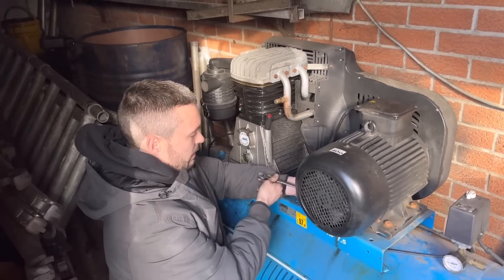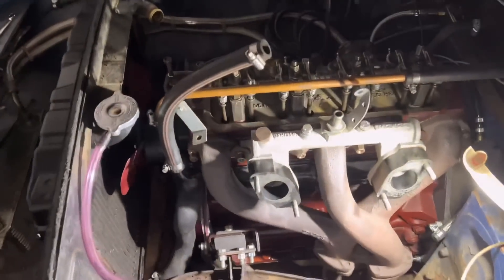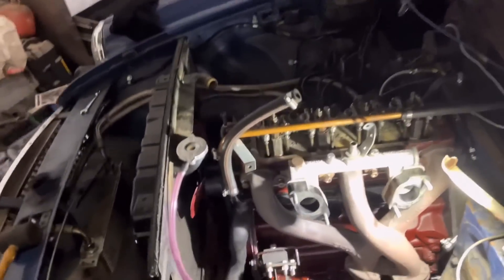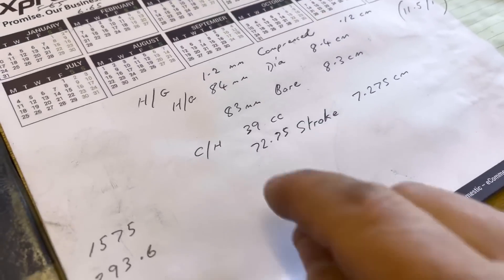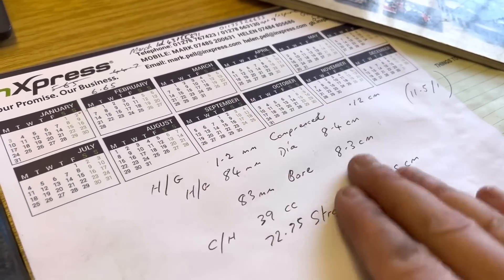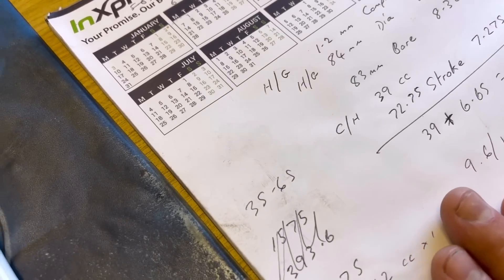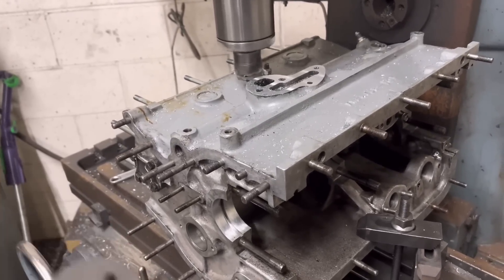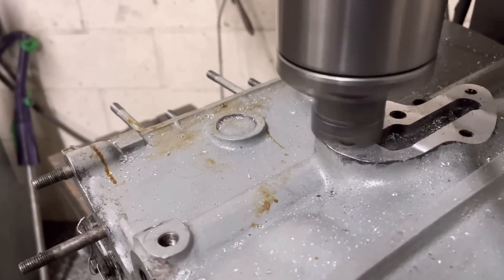WE HOPE YOU LEARNED FROM THIS!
In todays vlog, Paul attempts to repair the compressor in sub zero temperatures, we have a challenging milling job and I attempt to explain static compression ratio calculations, sorry if you get confused over this